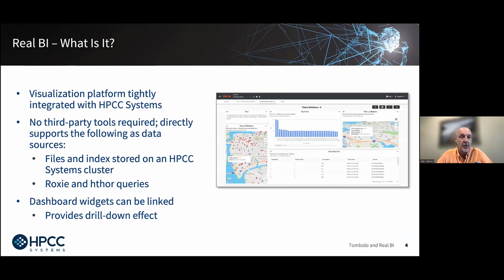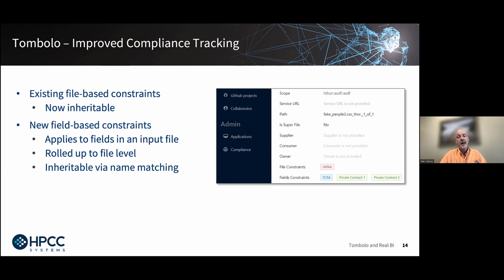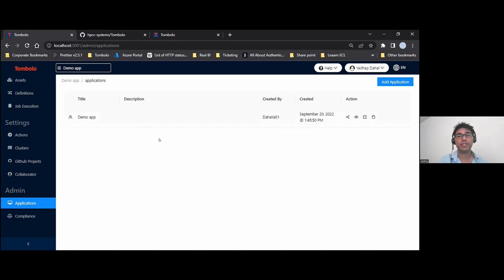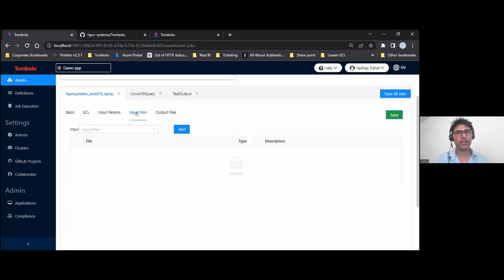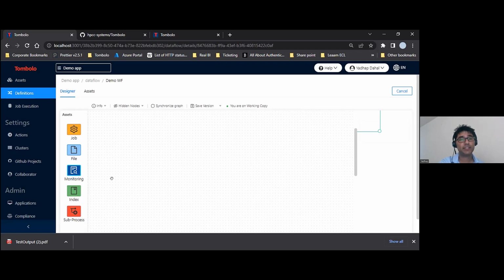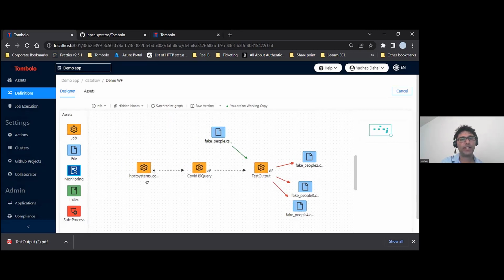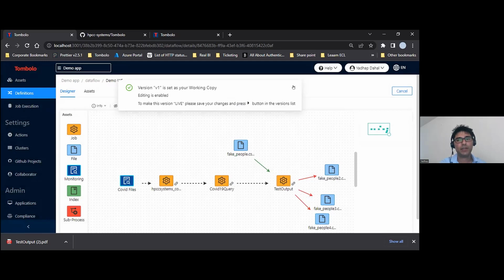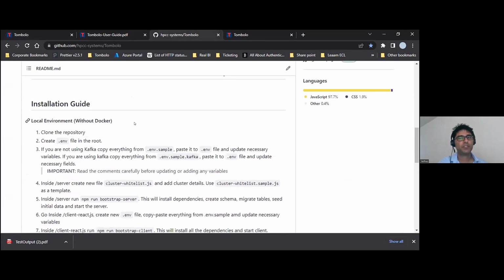2022 HPCC Systems Community Summit: Tombolo and Real BI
Tombolo and Real BI - Dan Camper, Thaumaturge, Enterprise Lead Architect, & Yadhap Dahal, LexisNexis Risk Solutions

Tombolo is a data lake curation system, designed to work closely with the HPCC Systems platform. Tombolo provides tracking, analysis, and documentation for all resources in your data lake. Real BI is a dashboarding/visualization tool built to support both data and queries living in an HPCC Systems cluster. In this talk, Dan Camper will focus on recent developments in these tools, both created and maintained by the HPCC Systems Solutions Lab group. Yadhap Dahal will close the session with a deep dive demo on Tombolo.